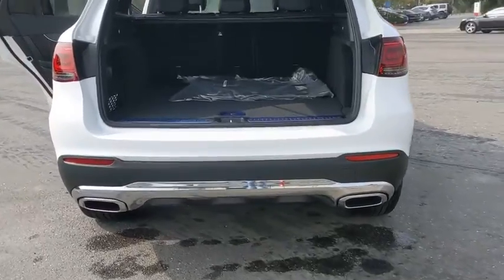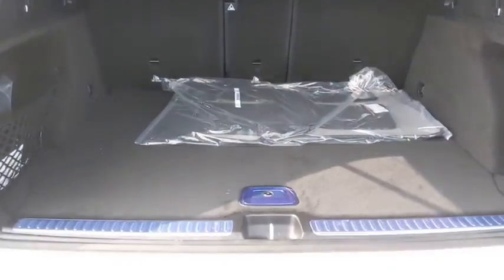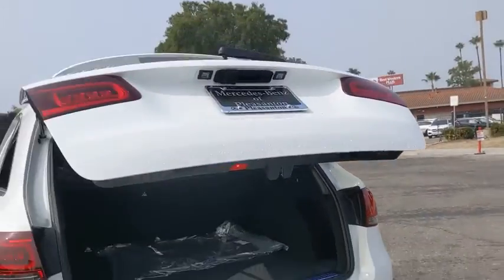2020 Mercedes-Benz GLC Pleasanton, Walnut Creek, Fremont, San Jose, Livermore, CA 20-2321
2020 Mercedes-Benz GLC
2020 Mercedes-Benz GLC GLC 300 - Stock#: 20-2321 - VIN#: W1N0G8EB1LF807299